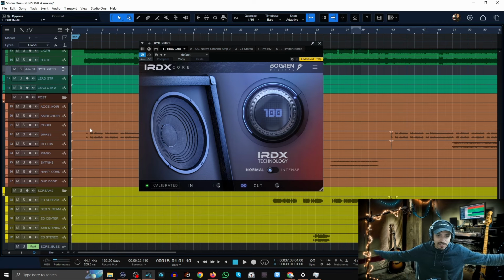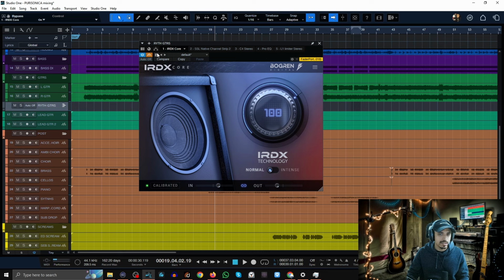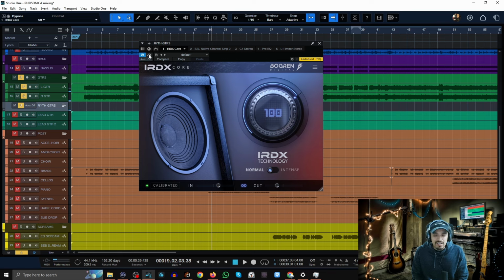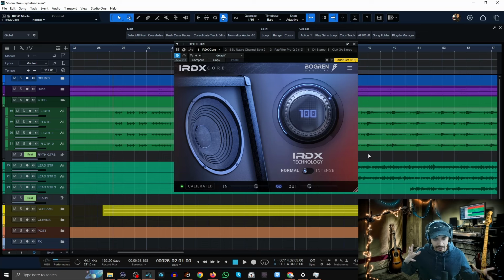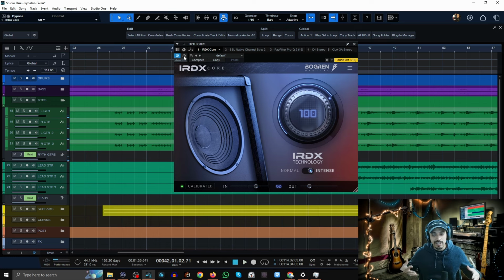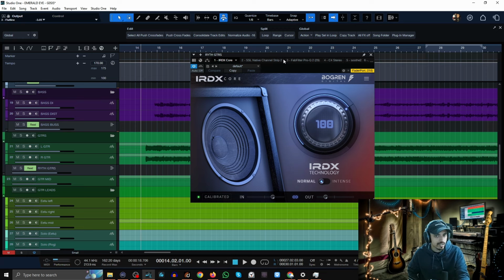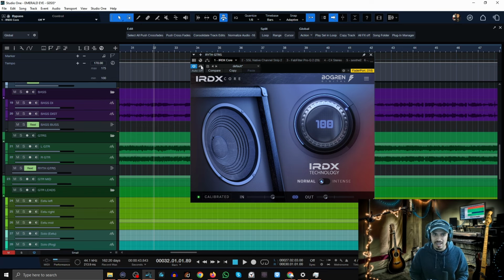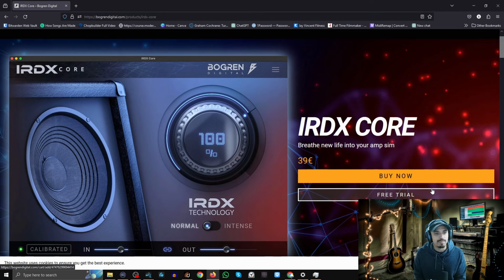The Future of Guitar Amp Sims? Or Bunk? | Bogren Digital IRDX Core Review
Are you a metal guitarist with a home studio struggling with starting your production process, mixing your tracks, or creating pro-quality tones? I’m doing some important research to understand your challenges, fears, desires, and goals so I can create something truly helpful. Does that sound like you? Let’s chat!